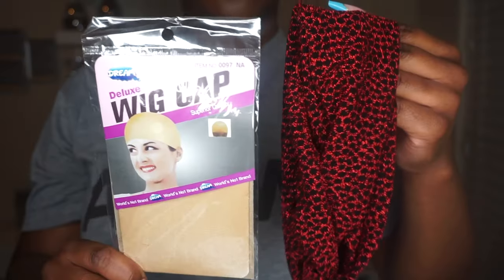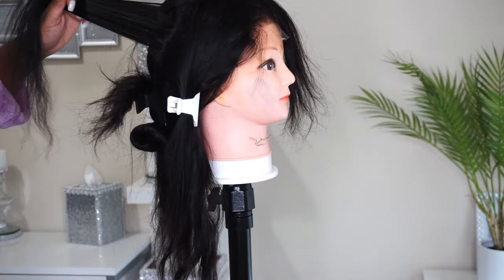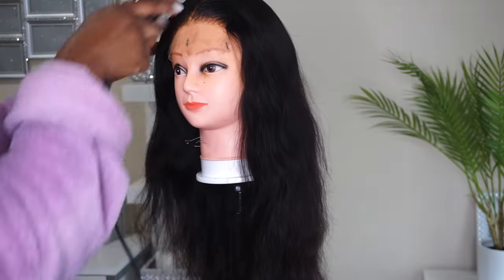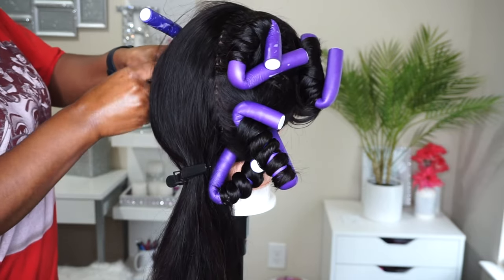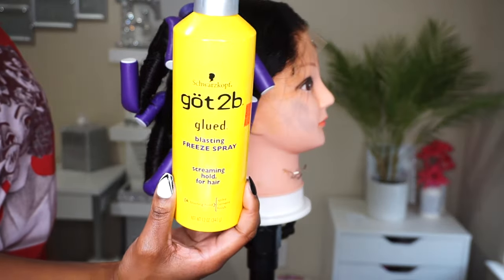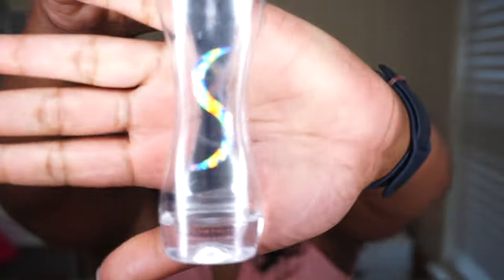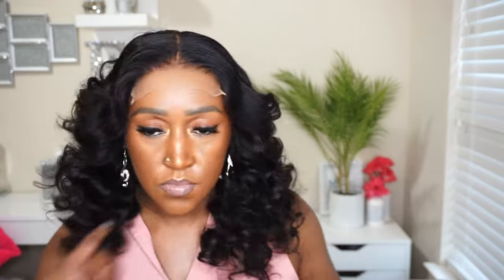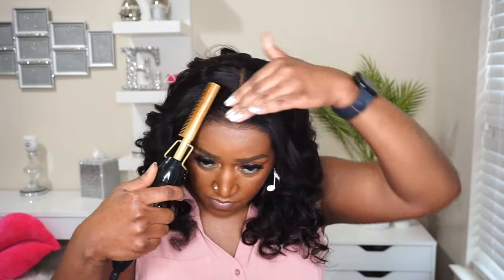Easy Flexi Rod Set On My Wig | Glueless 5x5 Invisible HD Lace Closure Wig – FT @Klaiyi Hair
Hey Everybody,

Check out the review of this easy flexi rod set on my glueless 5x5 invisible lace closure wig from Klaiyi Hair!

👉Amazon Storefront

HAIR/PRODUCT INFORMATION:
Klaiyi 5x5 HD Invisible Lace Closure Wigs Glueless Wigs Melted All Skin 13x4 Transparent Lace Wig Human Hair

FREQUENTLY USED PRODUCTS:
- Rat tail comb
- Ebin Wonder Lace Adhesive Spray (black can)
- Ebin Wonder Lace Adhesive Spray (red can)
- Blow dryer
- Wax stick
- Andis hot comb
- Heat Protector
- Flat Iron
- Mini Scissors
- Wig cap
- Alligator clips
- Foundation powder
- Edge Melt Band
- Wig Grip
- Edge Booster edge control
- Edge brush
- L’Oreal Magic Root Precision Brush
- Bold Hold Skin Protectant
- Bold Hold Liquid Gold
- Purple Flexi rods
Curl Defining Products:
- Crème of Nature with Argan Oil Leave in Conditioner Spray
- Crème of Nature Argan Oil
- Crème of Nature with Argan Oil Foaming Mousse

TIMESTAMP:
0:00 – Welcome
0:17 – Wig I’m Reviewing
1:15 – Unboxing of Wig
1:45 – Styling the Wig
4:36 – Installing of Wig
6:37 – My Thoughts on Wig
10:38 – Price of Wig
11:42 – Closing
12:14 – 360 View of Wig
12:27 – Bye Shug Muffins!

HAIR SPECS:
COLOR:  Natural Black
CAP SIZE:  Medium
LACE:  Transparent Lace
TEXTURE: Virgin Hair Body Wave
LENGTH:  20”
PARTING:  4x4
SHEDDING:  Light
TANGLING:  Light
OVERALL RATING:  9/10

Mailing Address:
MsEbonyVee

“It’s Love” by King Sis